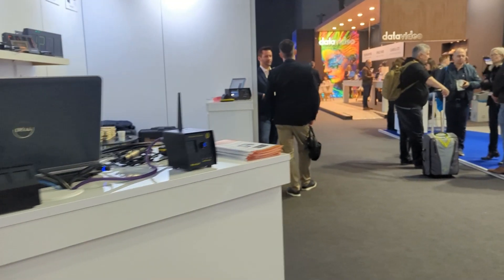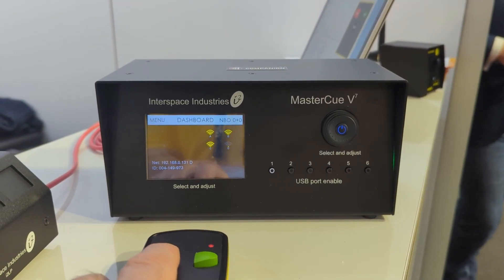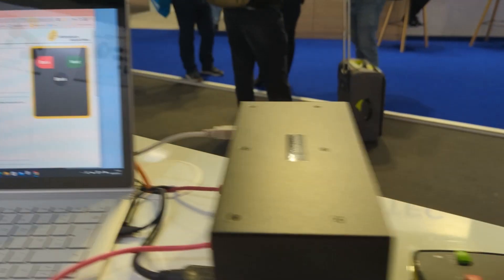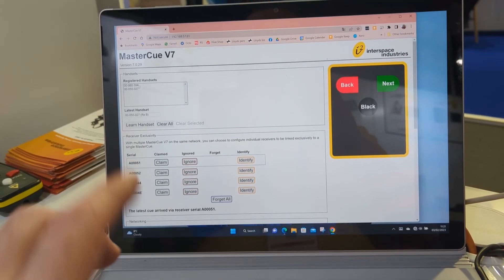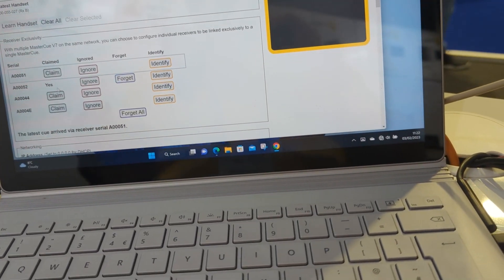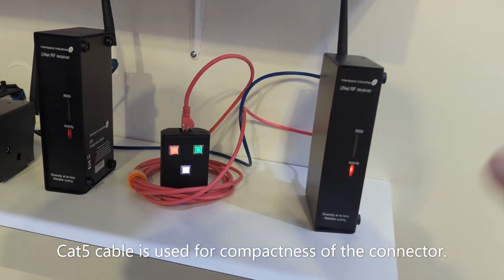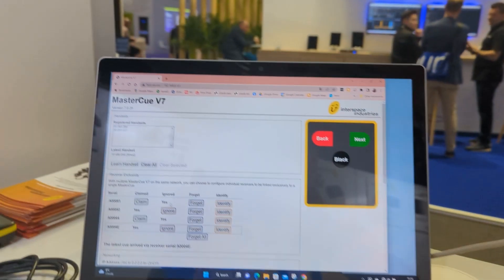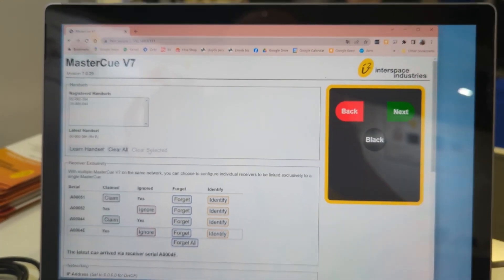MCV7 ISE Intro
MasterCue V7, A quick ( and messy) video showing 2 off MCV7 systems configured on a single LAN, How to configure them so they dont respond to each others system. The very First video for this very new product.